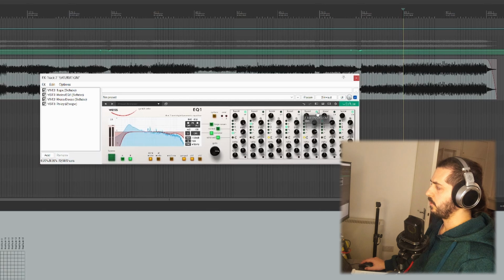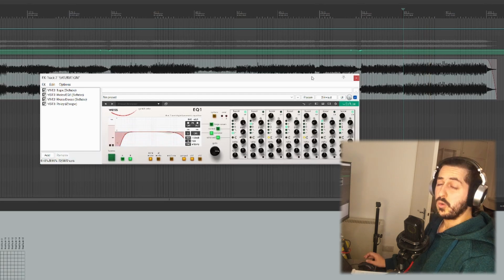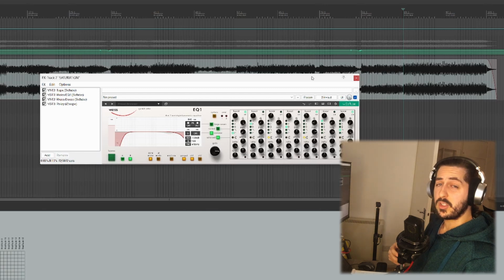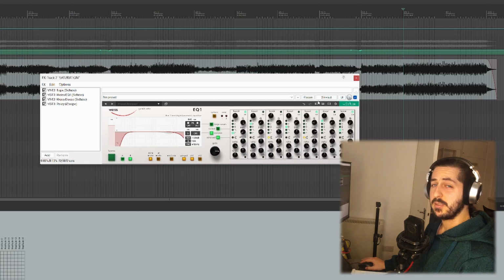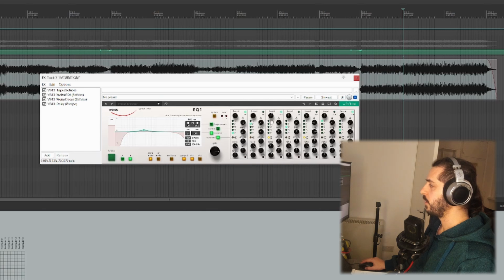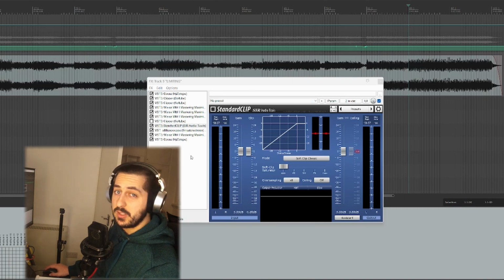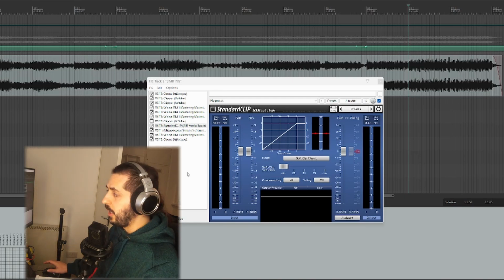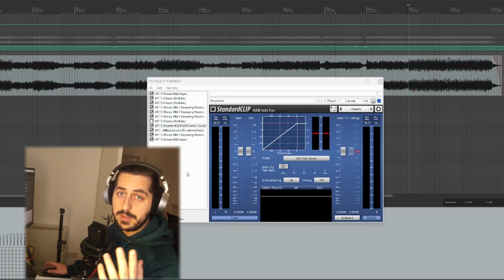Two Advanced Mastering Techniques that Changed the Way I Master Music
In this video you will learn two advanced mastering techniques that will help you achieve more punchy masters and to have a new perspective when applying corrective EQ in mastering. For this tutorial I used Weiss EQ1 and StandardClip but you can replicate these techniques with any dynamic EQ or clipper of your choice.

⌚️ TIMELINE
Introduction - 0:00
Technique 1 - 0:26
Practical applications - 1:22
Technique 2 - 4:59
Observation - 5:13
Explanation - 5:33
Practical application - 5:49